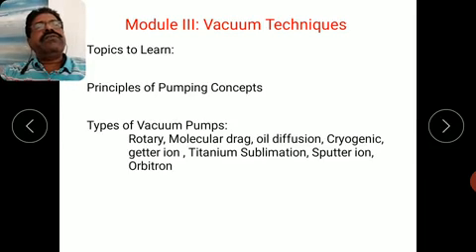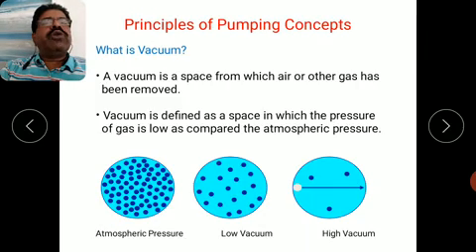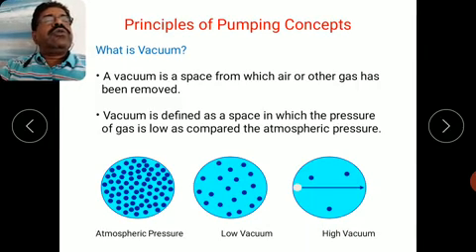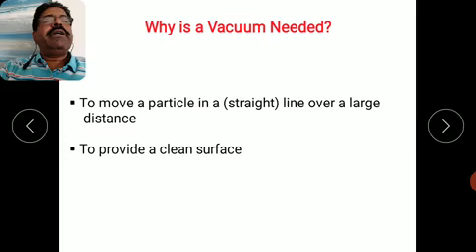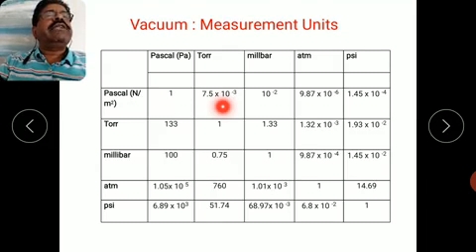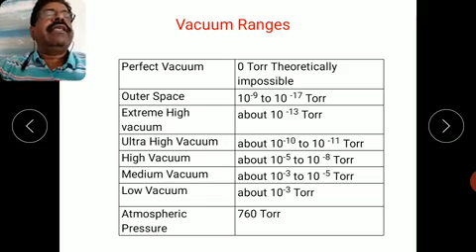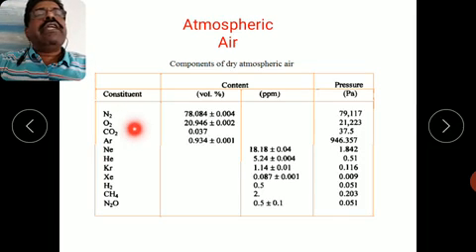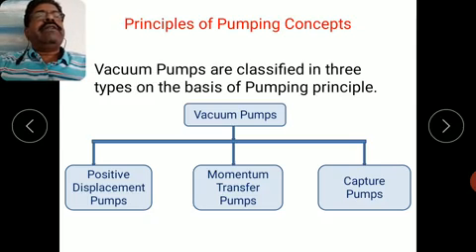MSc-II(Physics)| PHCT-233:Experimental Techniques in Physics| Dr.S.R.Gadakh | Chap -1 | Lec-1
Chapter : Vacuum Pumps
Topic     : Basics of Vacuum Physics
Lecture : 1